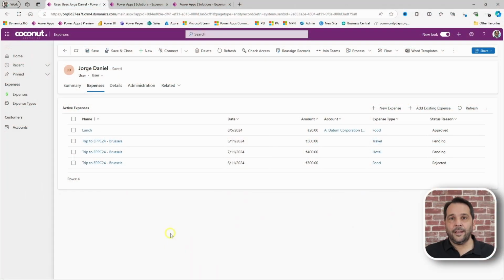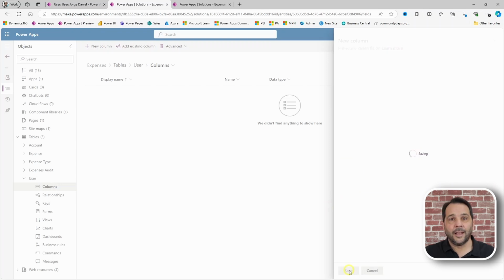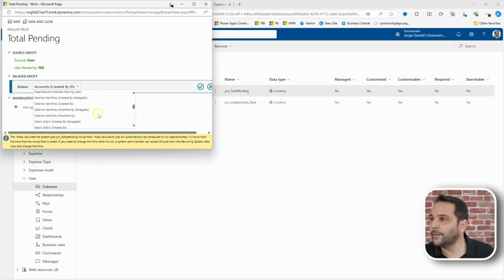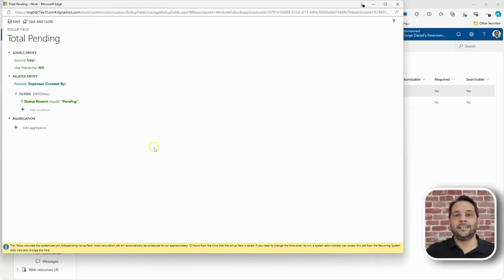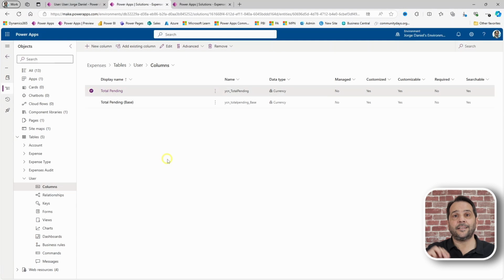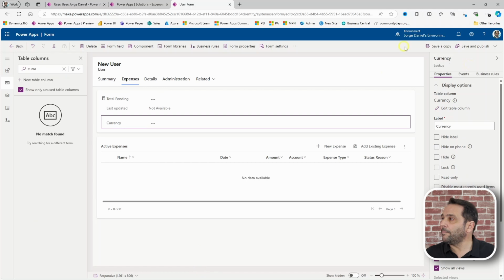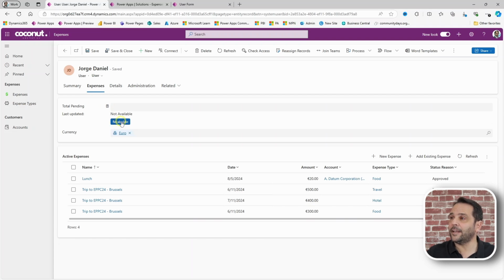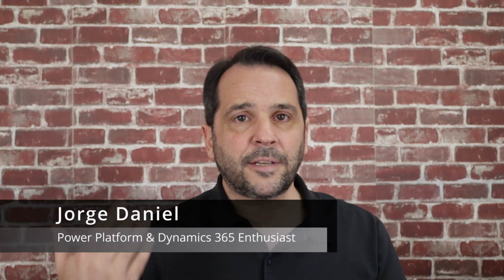What You Need To Know About Rollups (Dynamics 365 & Power Apps)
In this video I will tell you about Dataverse rollup columns for Dynamics 365 and Power Apps.

MEOOOOOOOW!

Host:
Jorge Daniel, Power Platform Solution Architect Expert